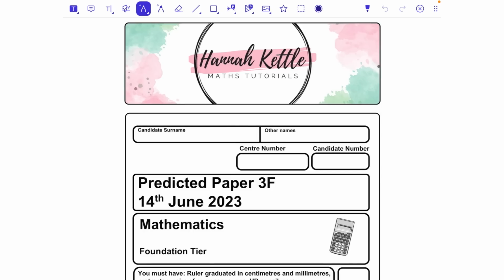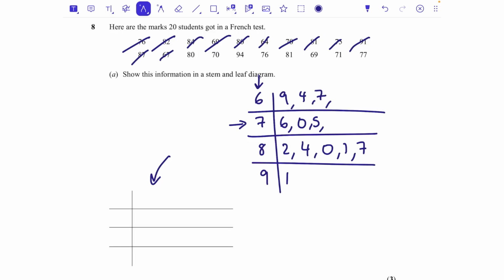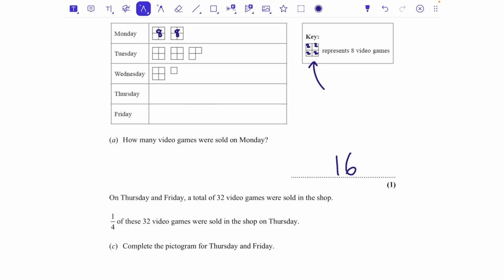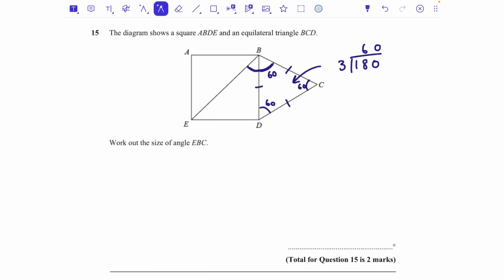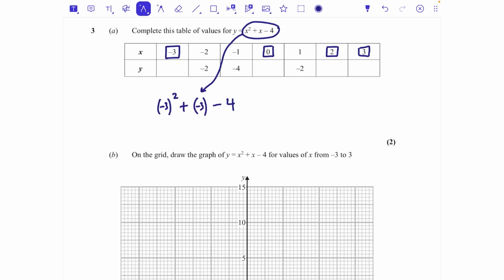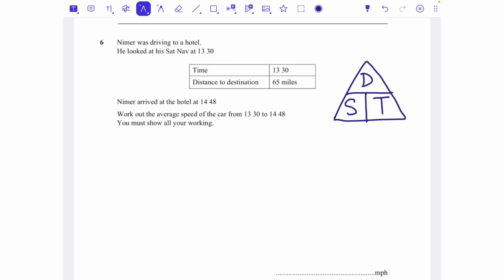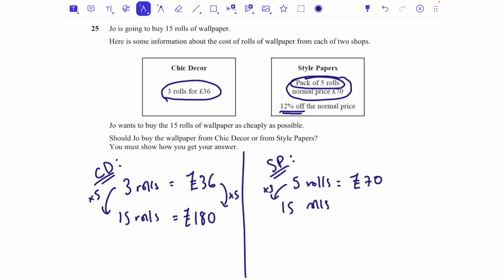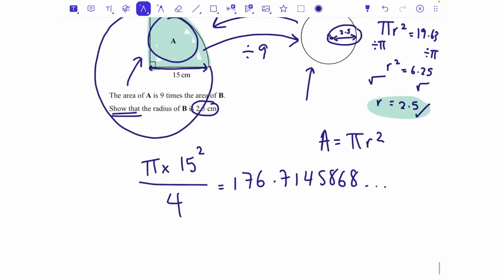GCSE Maths Predicted Paper | Foundation Edexcel Paper 3 (Calculator) | Weds 14th June 2023 Revision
**No-one can know for sure what will appear on Paper 3. This paper is not a guarantee of the topics you will see on the next paper, but is a good guess based on what has come up lots on previous years, and taking into consideration the topics we’ve already seen on Paper 1 and 2. All of these questions are taken from various Edexcel Past Papers. I hope you find it helpful. You can find the solutions on my YouTube channel, and I’ll be LIVE on YouTube and TikTok on Tuesday evening (6th June, 7-8pm for Foundation and 8-9pm for Higher)!